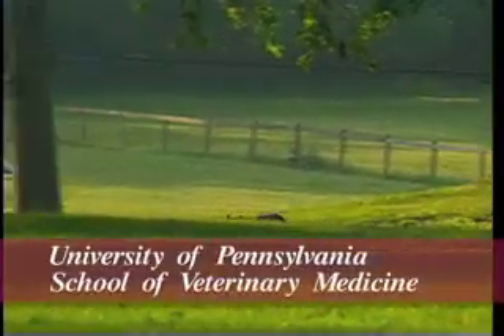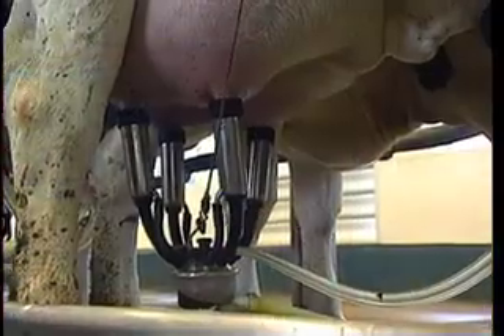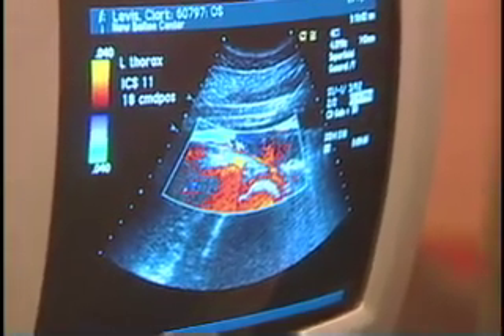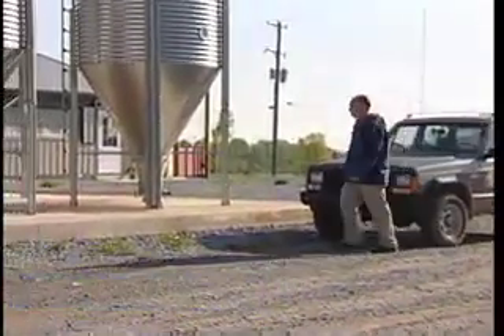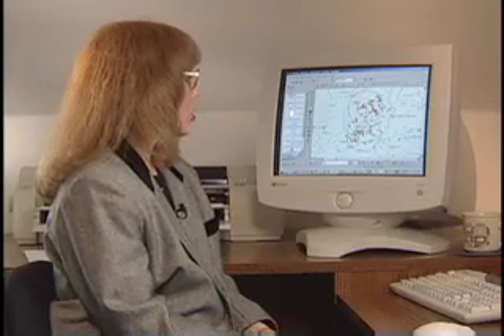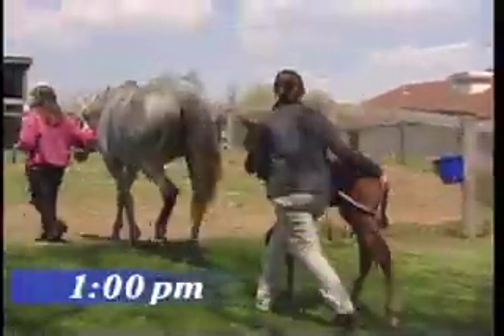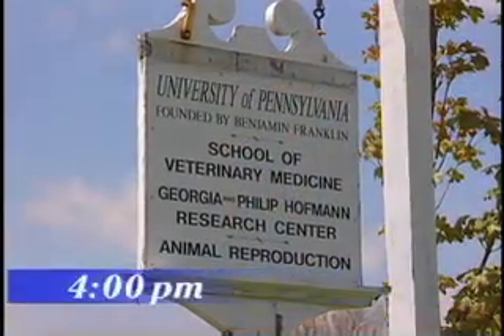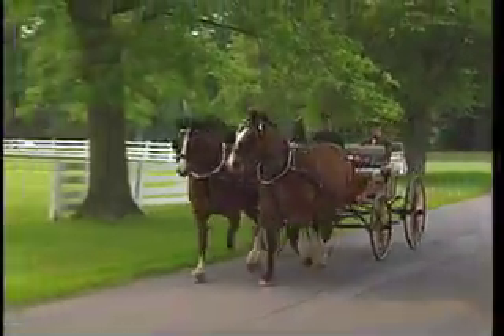Any Given Day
University of Pennsylvania School of Veterinary Medicine short, "Any Given Day."